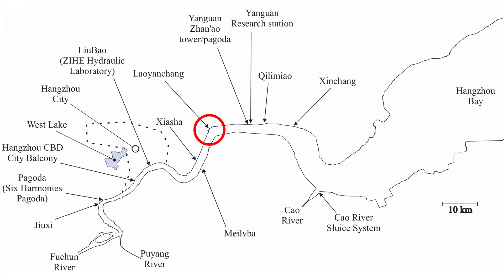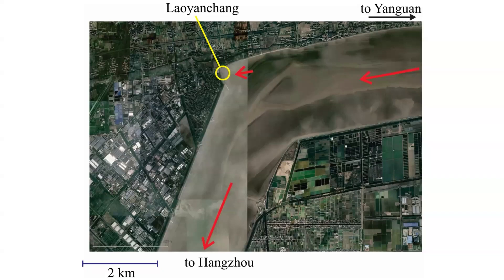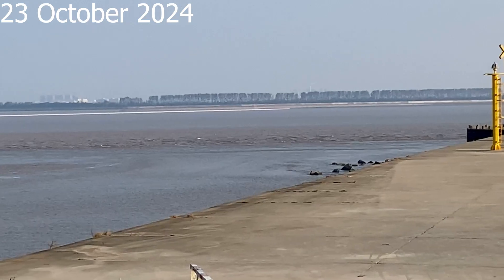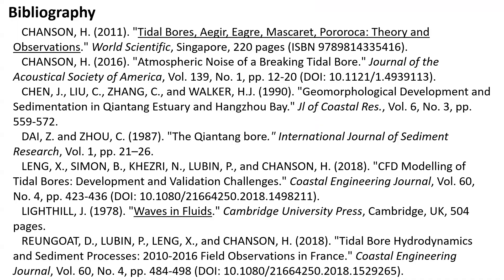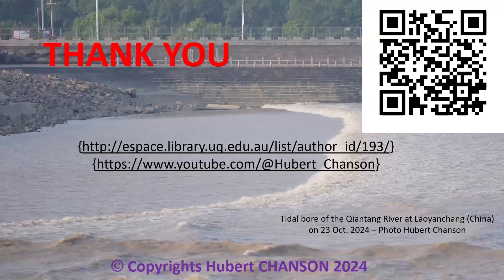Qiantang River tidal bore at Laoyanchang on 23 October 2024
The Qiantang River is affected by a large tidal bore, developing from the Hangzhou Bay and propagating upstream for more than 100 km.
On 23 October 2024, the propagation of the tidal bore was observed at Laoyanchang. The approaching bore extend over nearly 2.2 km and is subjected to a relatively sharp turn to the left as it propagates upstream. At the outer bend, an embankment structure was built to reflect safely the bore.
This video shows the approaching bore and its reflection on the Laoyanchang embankment dam.

Acknowledgements
Prof. Dongzi PAN (ZIHE)
Zheijiang Institute of Hydraulics and Estuaries

References
CHANSON, H. (2011). "Tidal Bores, Aegir, Eagre, Mascaret, Pororoca: Theory and Observations." World Scientific, Singapore, 220 pages (ISBN 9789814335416).
CHANSON, H. (2016). "Atmospheric Noise of a Breaking Tidal Bore." Journal of the Acoustical Society of America, Vol. 139, No. 1, pp. 12-20 (DOI: 10.1121/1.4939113) (ISSN 00014966).
CHEN, Jiyu, LIU, Cangzi, ZHANG, Chongle, and WALKER, H.J. (1990). "Geomorphological Development and Sedimentation in Qiantang Estuary and Hangzhou Bay." Jl of Coastal Res., Vol. 6, No. 3, pp. 559-572.
DAI, Z. and ZHOU, C. (1987). "The Qiantang bore." International Journal of Sediment Research, Vol. 1, pp. 21–26.
LENG, X., SIMON, B., KHEZRI, N., LUBIN, P., and CHANSON, H. (2018). "CFD Modelling of Tidal Bores: Development and Validation Challenges." Coastal Engineering Journal, Vol. 60, No. 4, pp. 423-436 (DOI: 10.1080/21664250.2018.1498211) (ISSN 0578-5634).
LIGHTHILL, J. (1978). "Waves in Fluids." Cambridge University Press, Cambridge, UK, 504 pages.
REUNGOAT, D., LUBIN, P., LENG, X., and CHANSON, H. (2018). "Tidal Bore Hydrodynamics and Sediment Processes: 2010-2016 Field Observations in France." Coastal Engineering Journal, Vol. 60, No. 4, pp. 484-498 (DOI: 10.1080/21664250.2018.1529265) (ISSN 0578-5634).